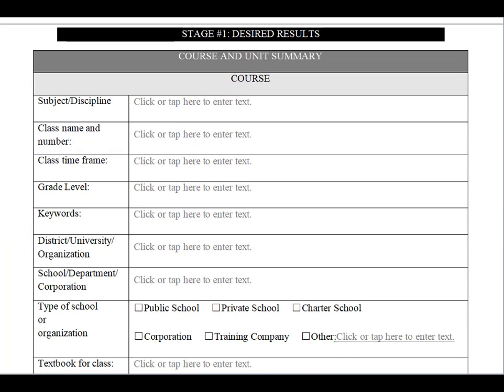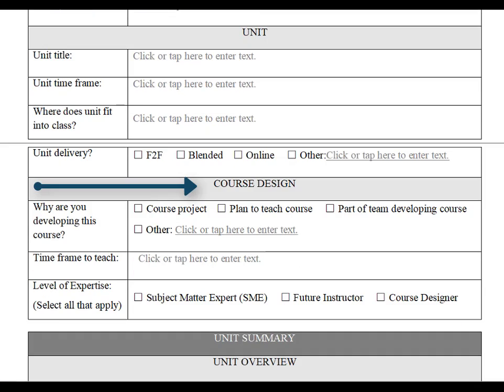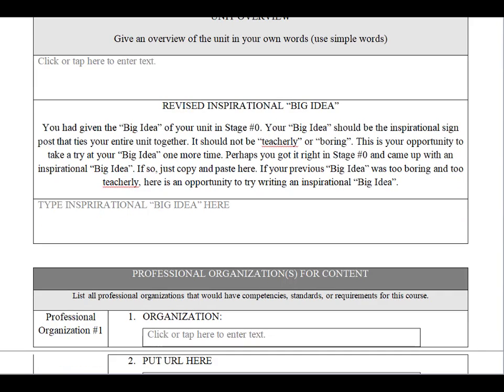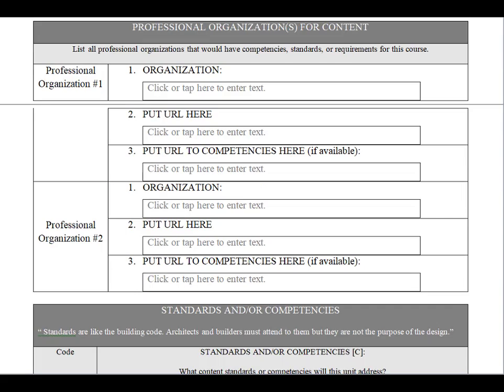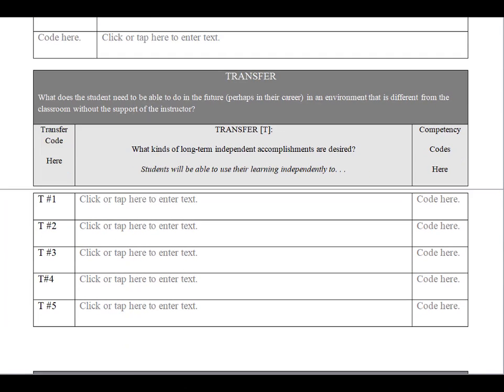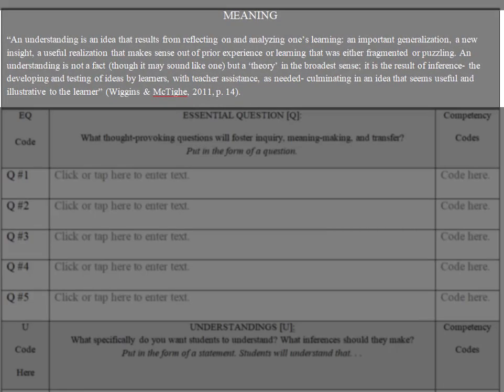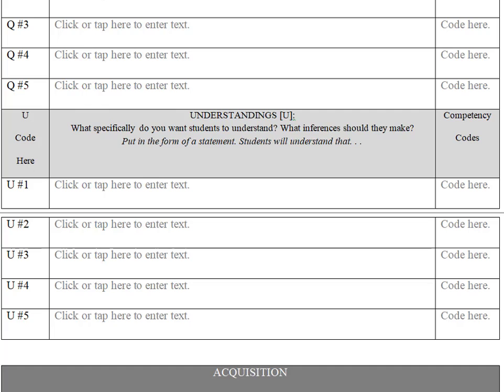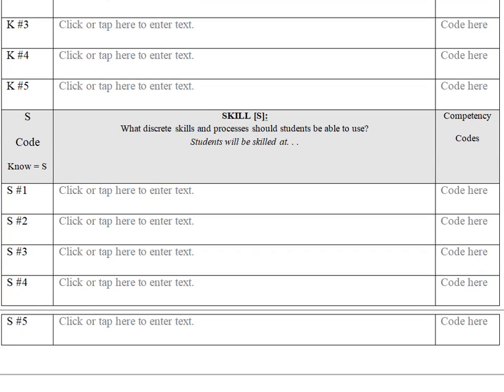Vorhes UbD Stage 1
An introduction to UbD and a walkthrough of the Stage 1 template.